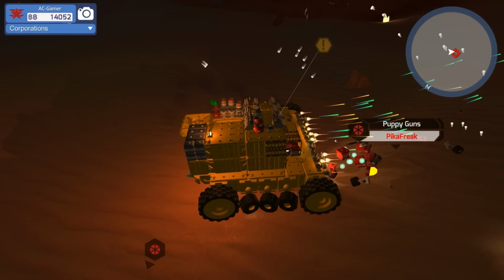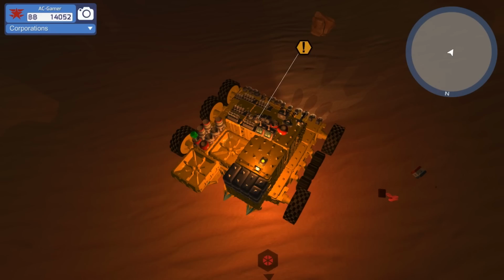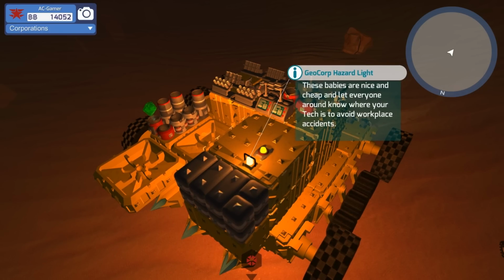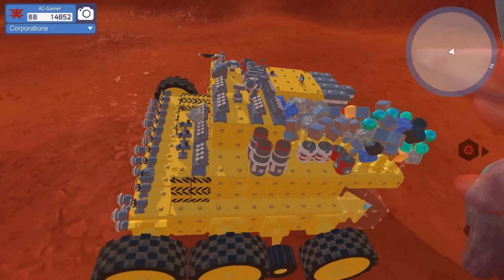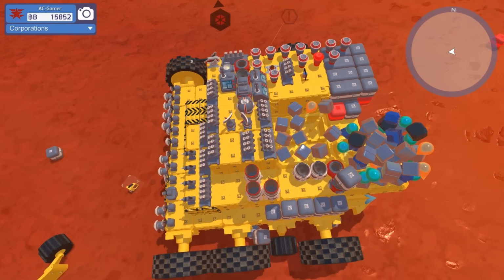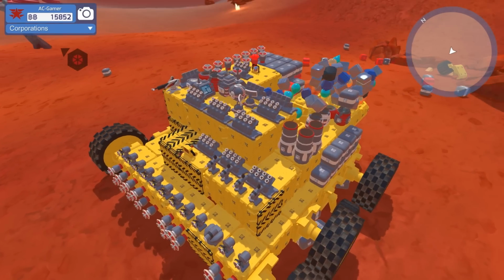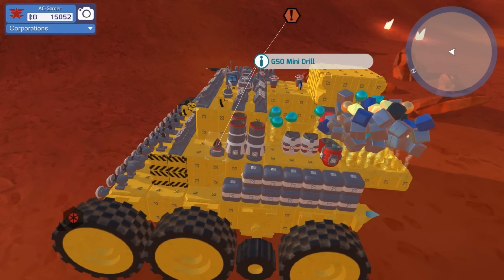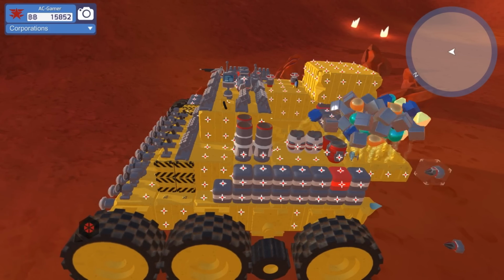Terra Tech - Lets Play - Part 63 - Base Bot Exploring Our World